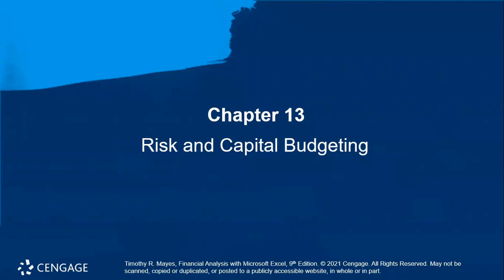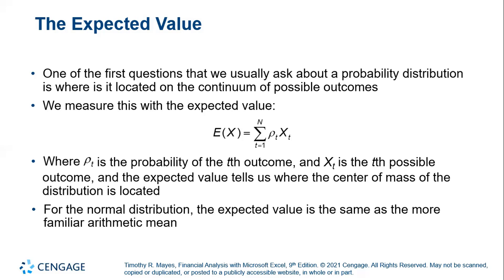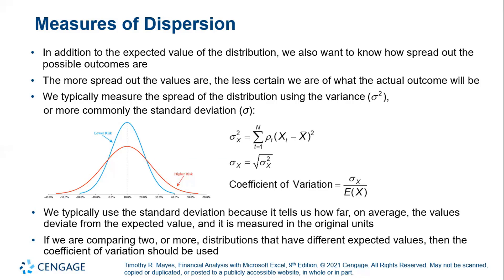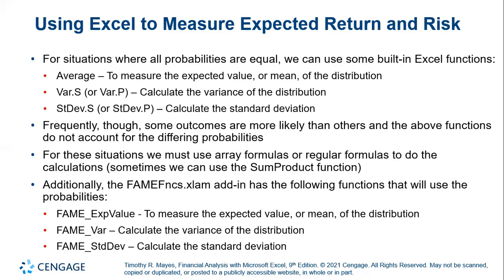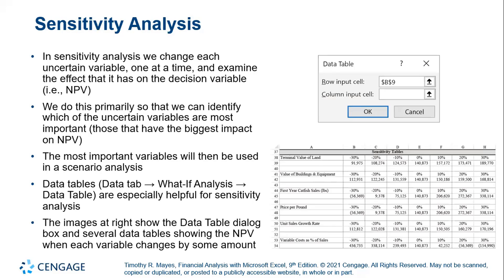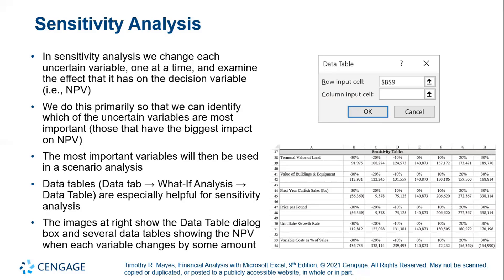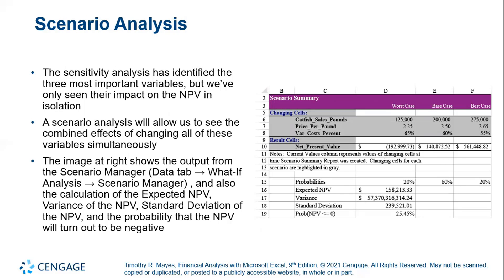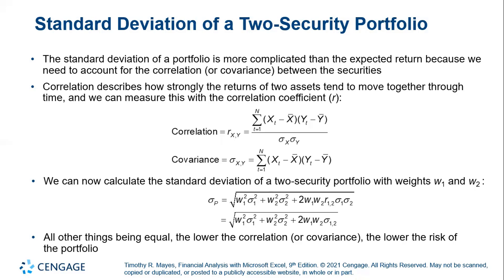FINA 6365 Module 8 Overview